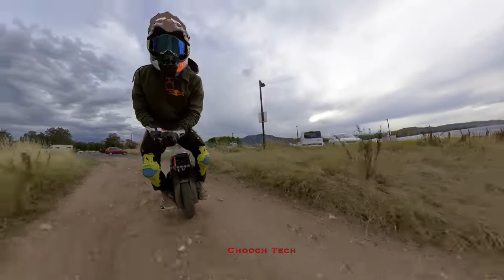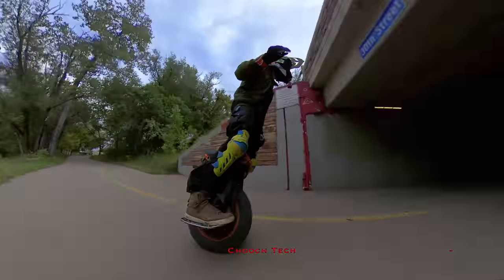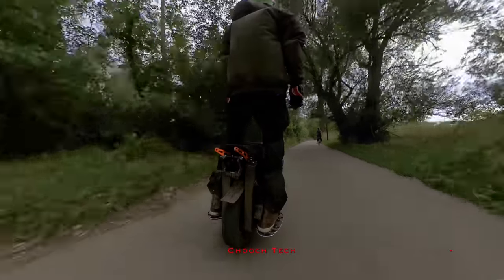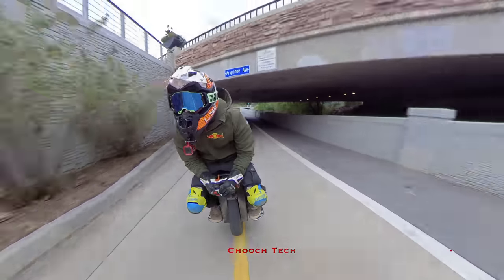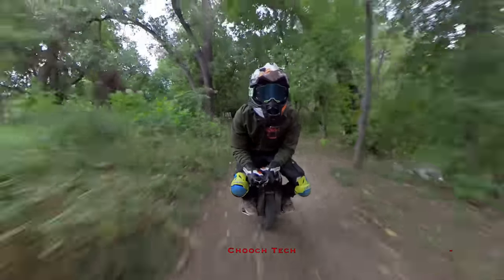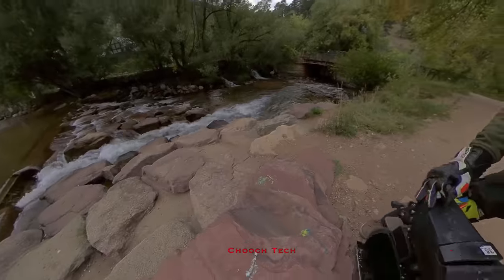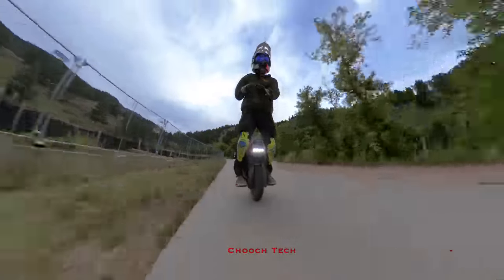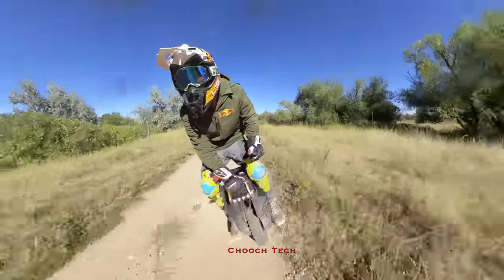BEGODE EXTREME: Electric Unicycle Review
camera used to film ride footage

Amazon Store, with all sorts of EUC gear I recommend

Special $20 off link code for the Armored Jackets I wear